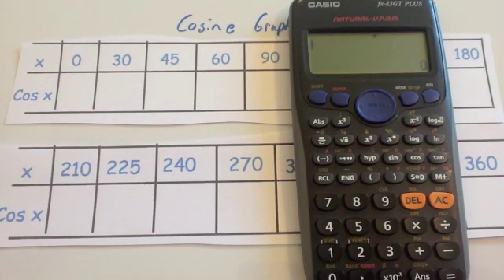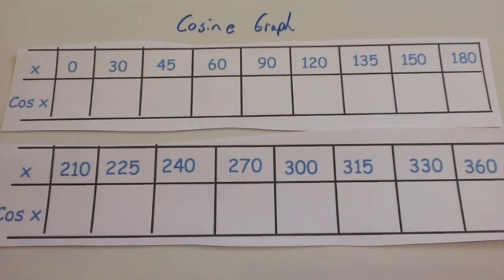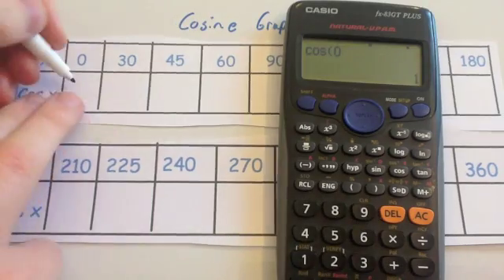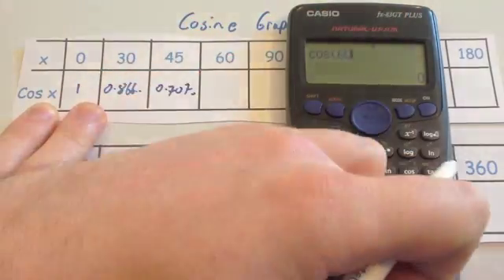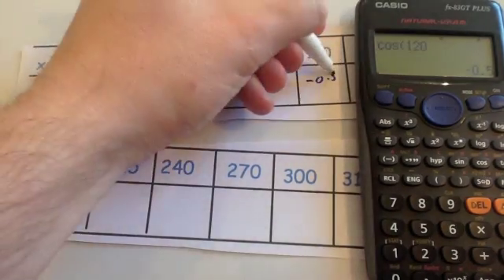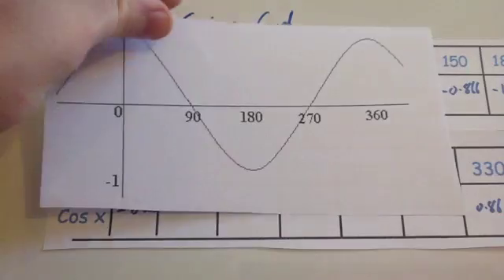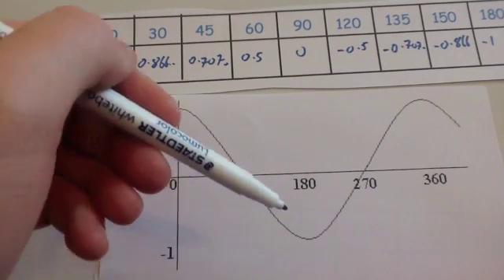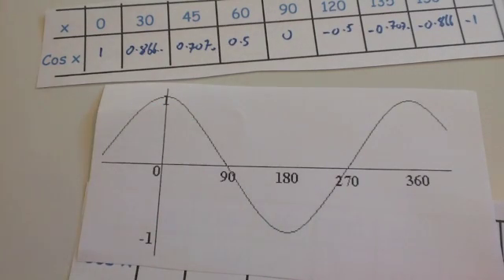Cosine Graph - Corbettmaths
Corbettmaths - This video plots the cosine graph and describes its shape and properties.